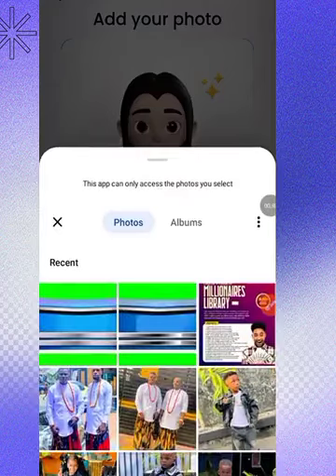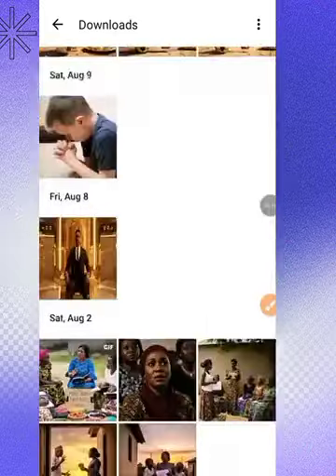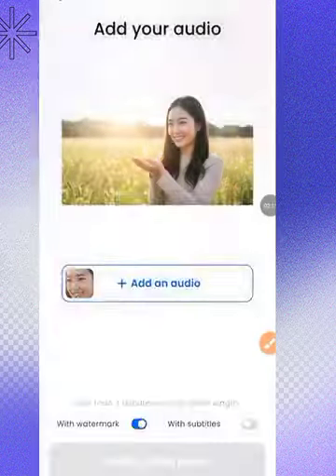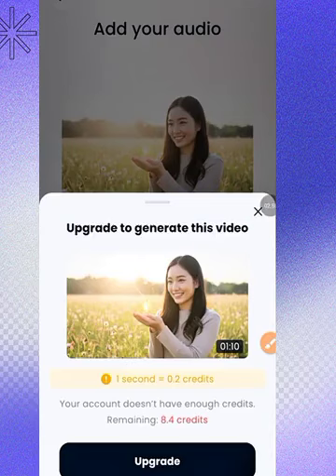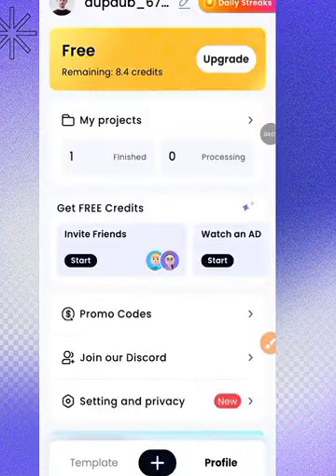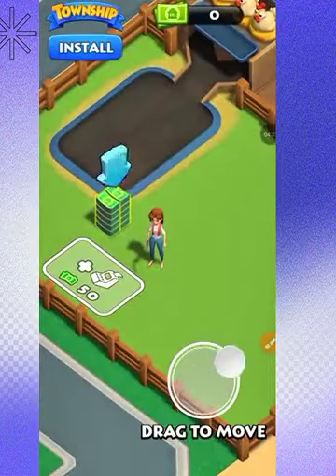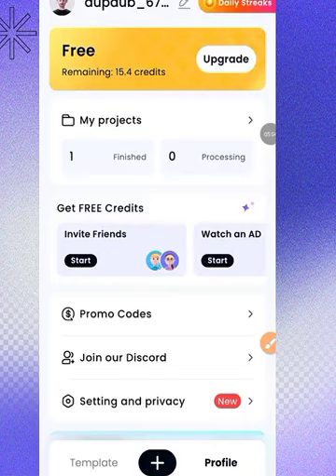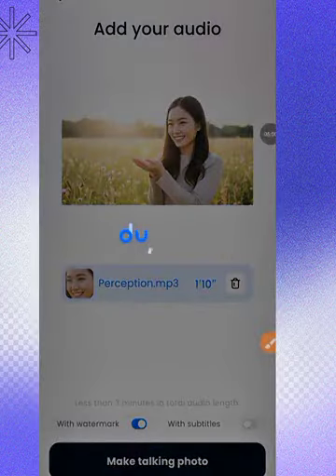Create talking image with audio voice over file